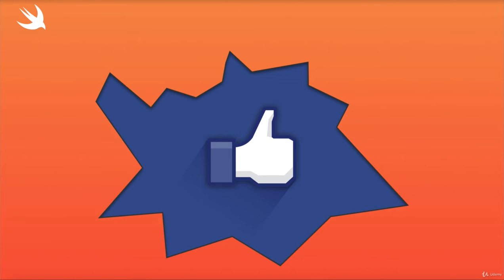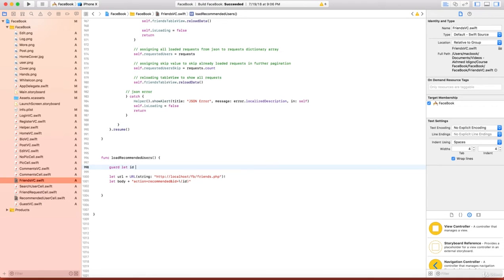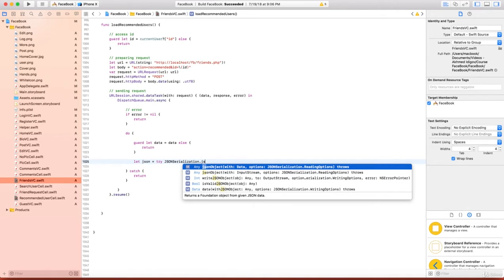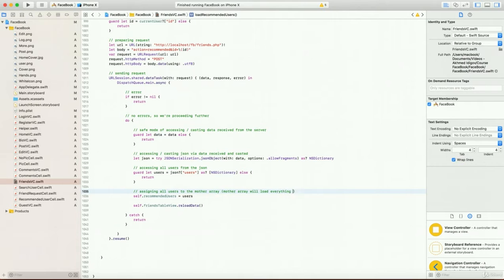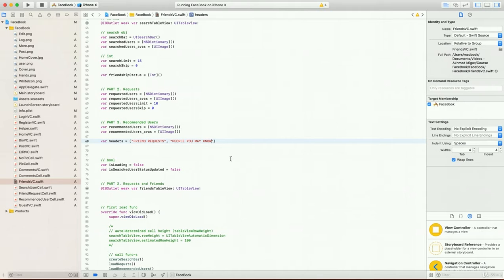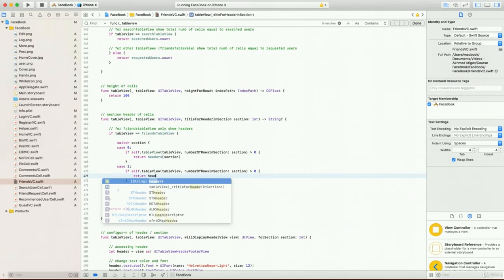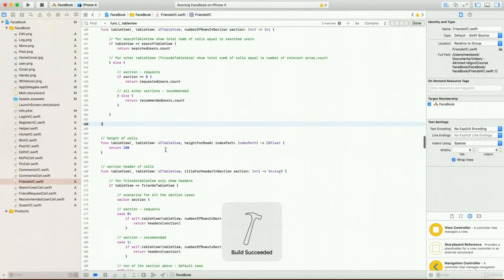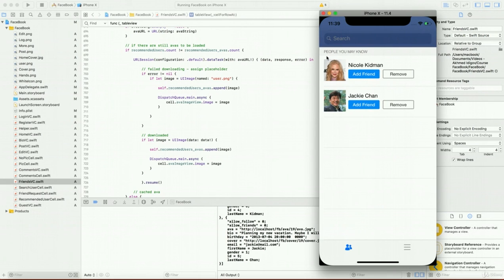188 Determining and Showing Recommended Users in the Facebook